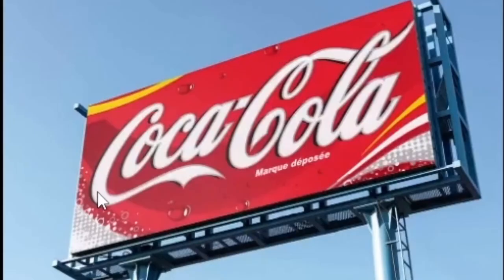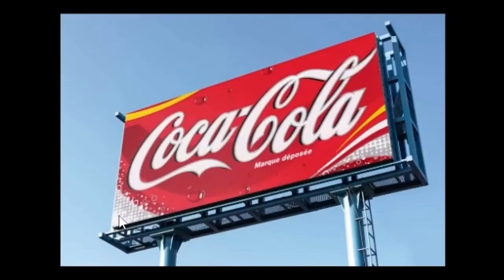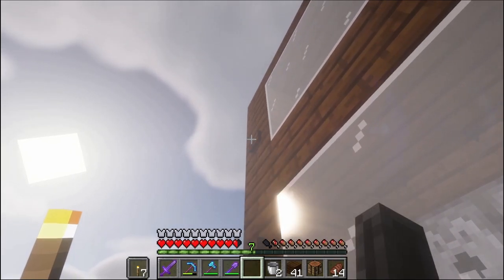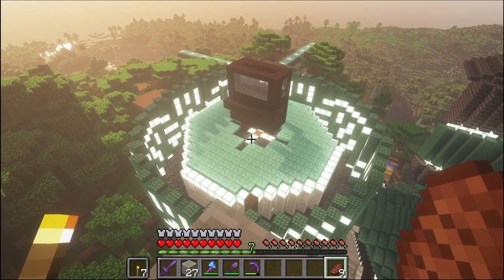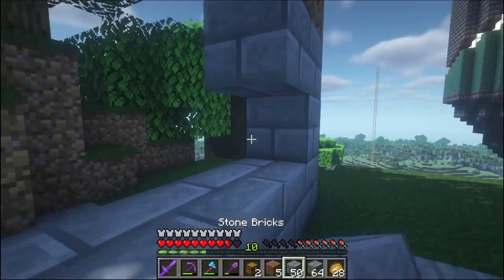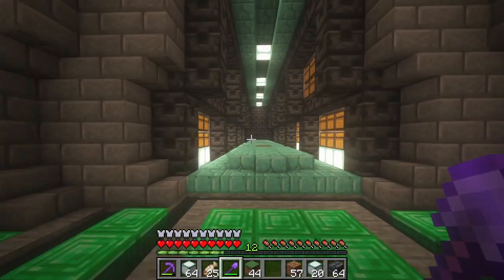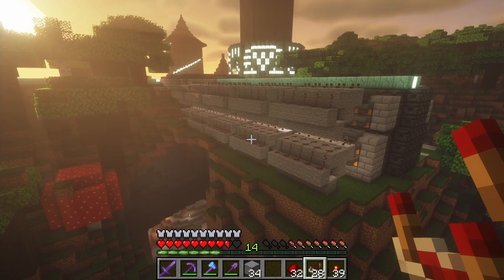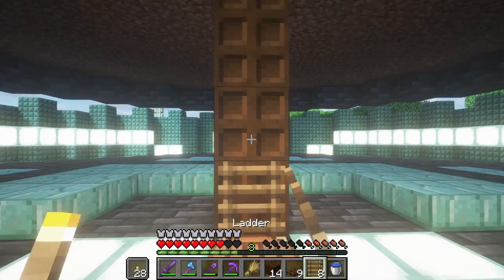I TRIED to STEAL A BILLBOARD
Minecraft story time (Cow farm & Storage room)